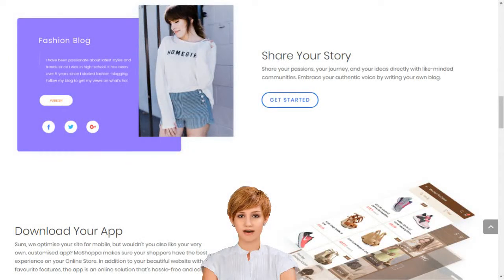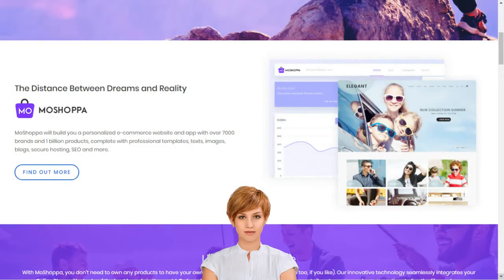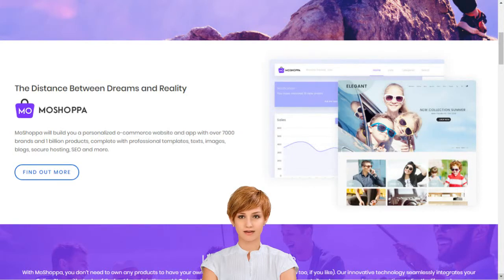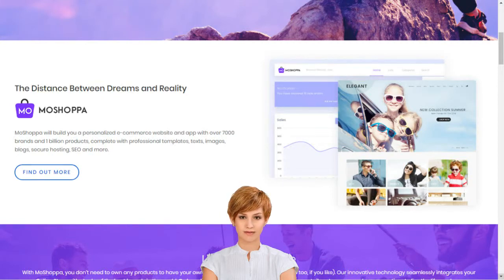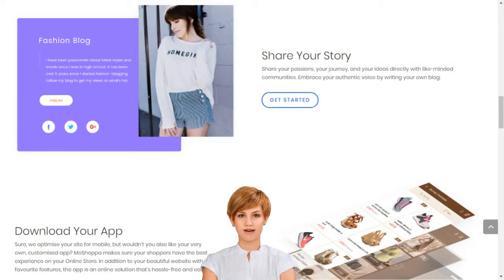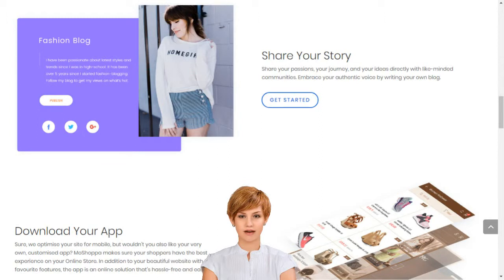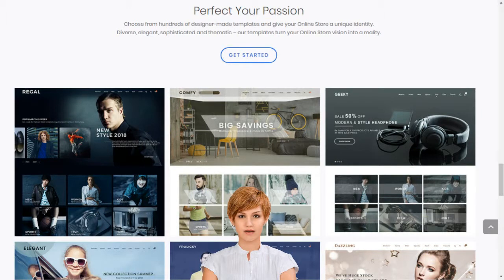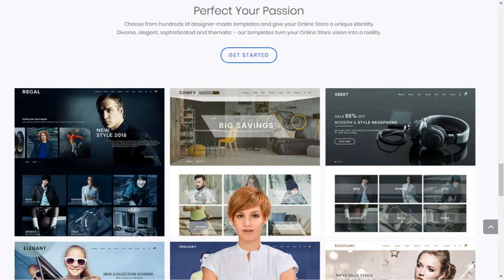How to start your online business in India and Create an Online Store with Michael English Clonmel